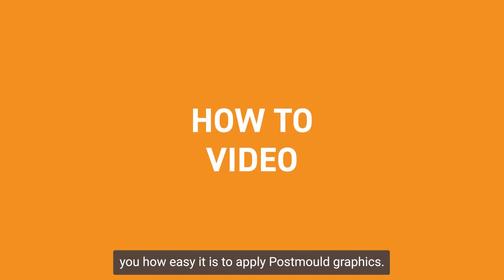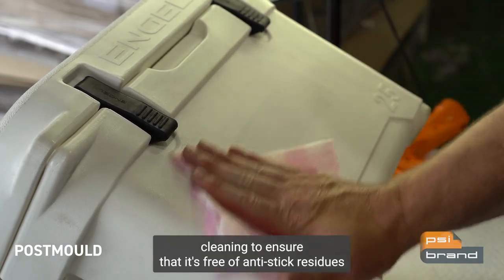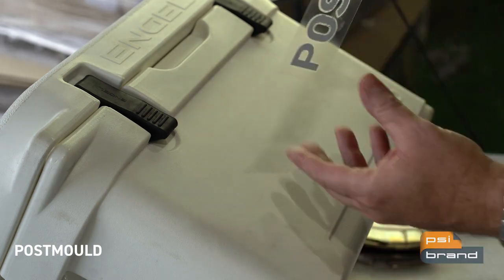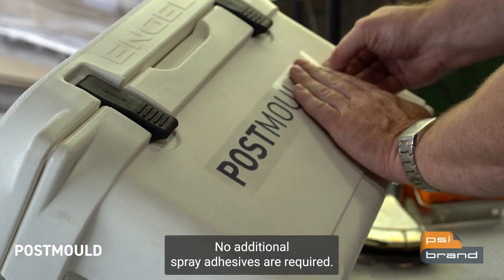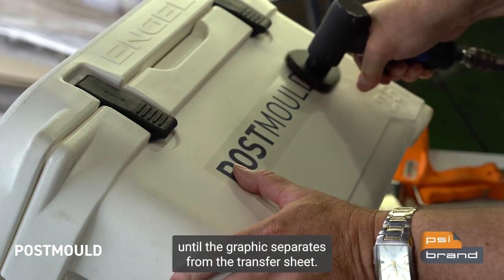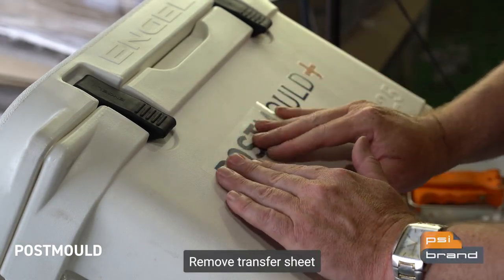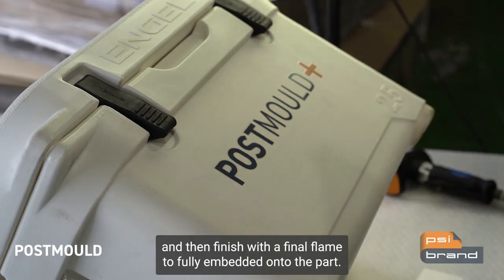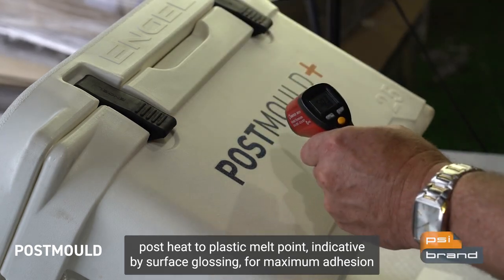POSTMOULD+ Application Video Replaced on April 28, 2024